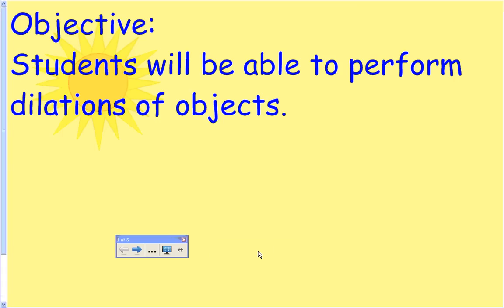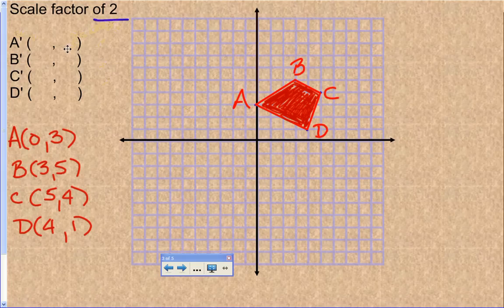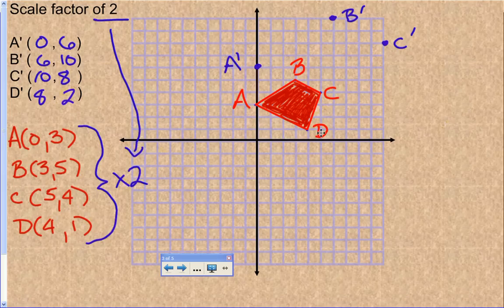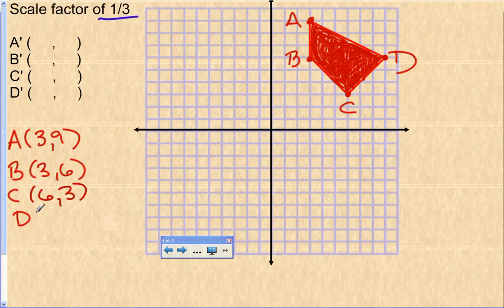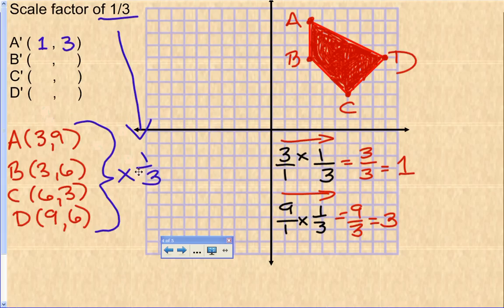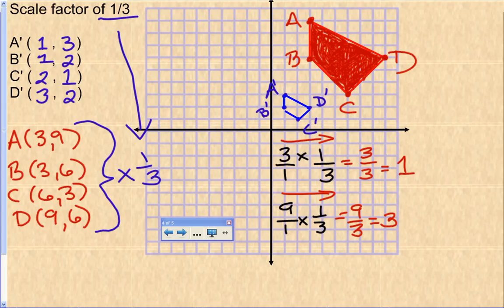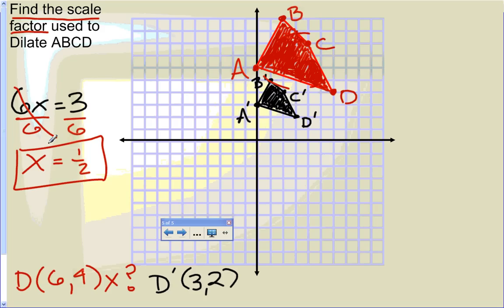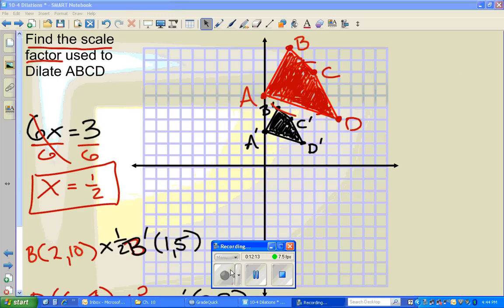Lesson on Dilations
Lesson on Dilations from Ch. 10-4 in our textbook.

MasterAlgebra1.com has unlimited realistic Algebra 1 EOC practice tests with video tutorials for each and every question. Visit today and pass the EOC!